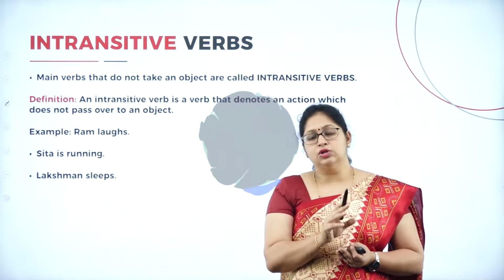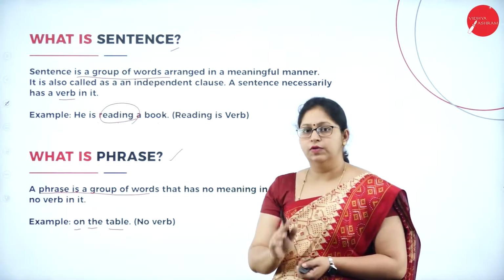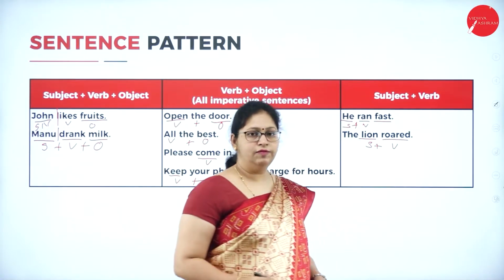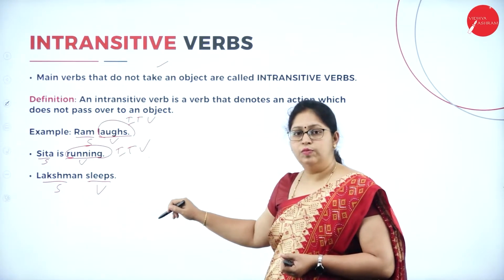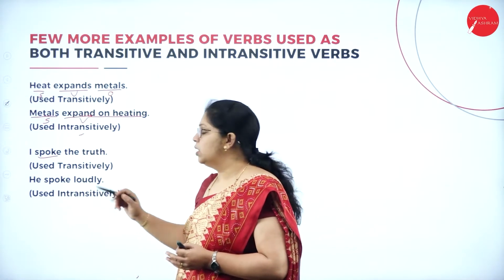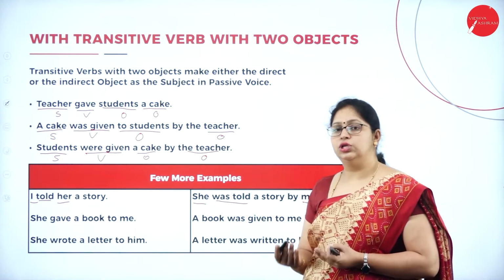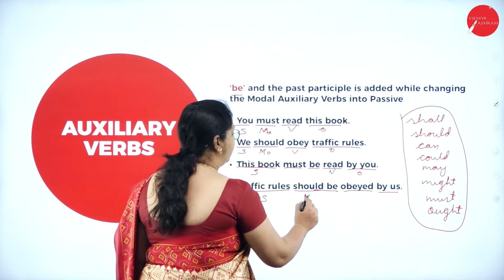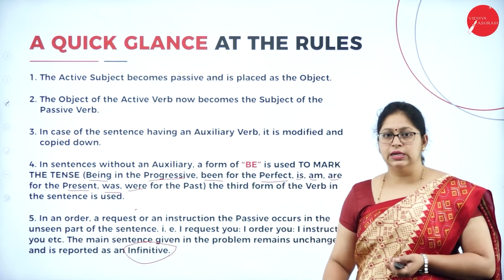DAY 09 | ENGLISH | III SEM | B.C.A | ACTIVE AND PASSIVE VOICE | L1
Course : B.C.A
Semester : III SEM
Subject : ENGLISH
Chapter Name : ACTIVE AND PASSIVE VOICE
Lecture : 1